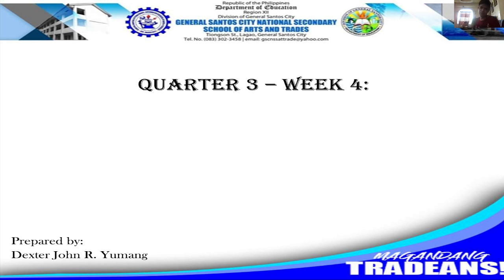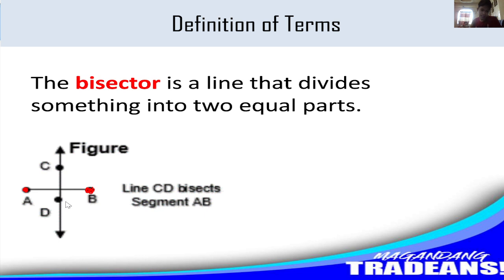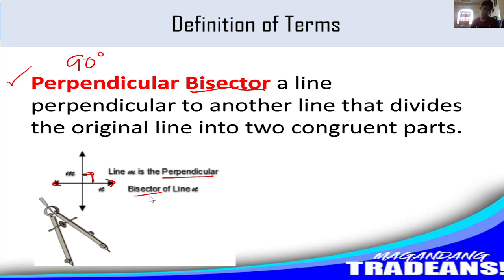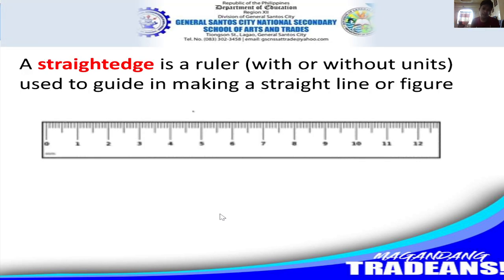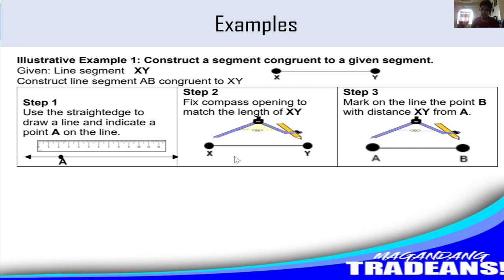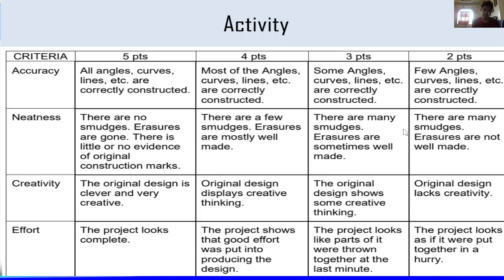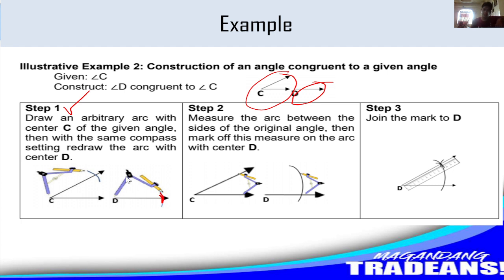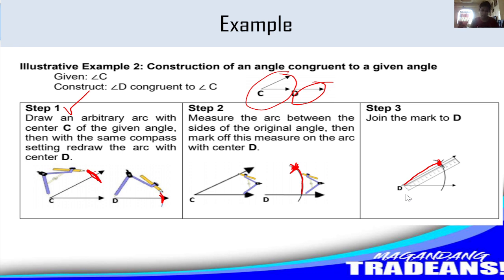Math 7 Q3 SSLM 4. Basic Geometric Constructions